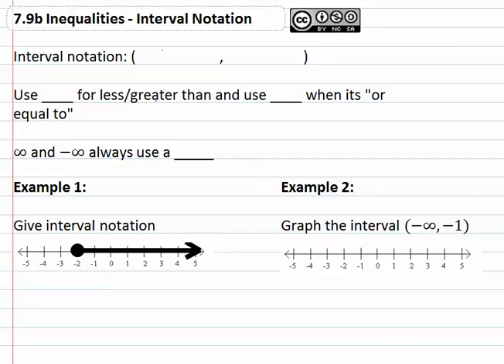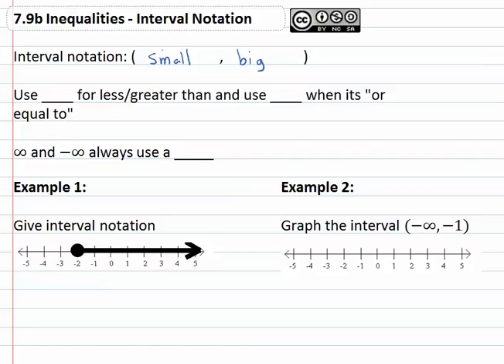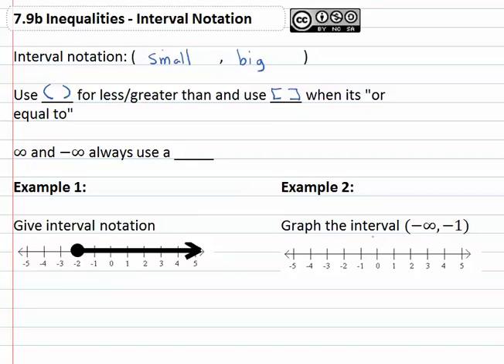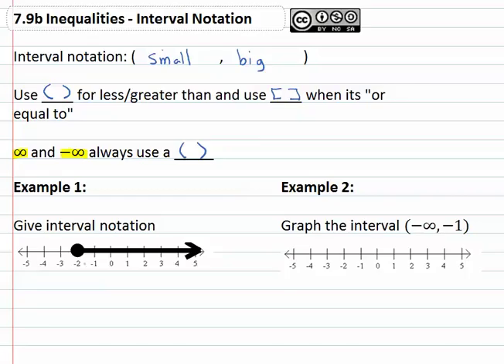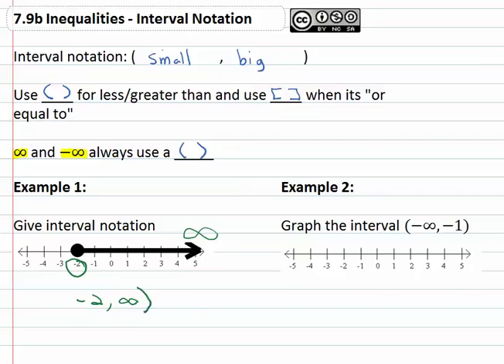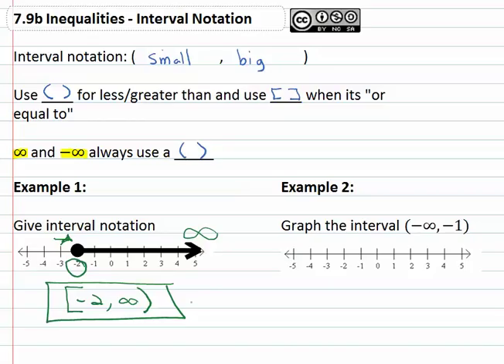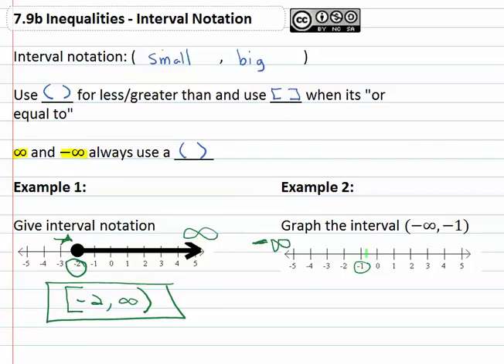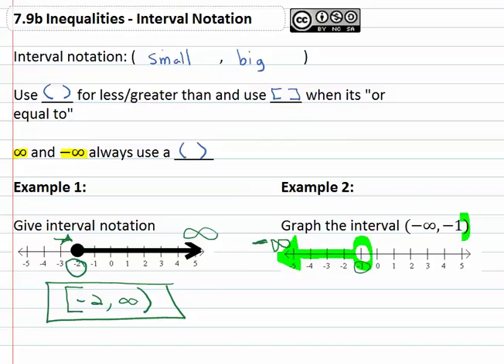13.1b: Interval Notation